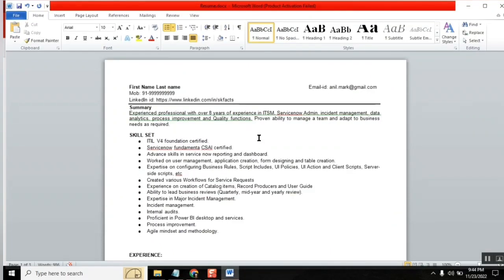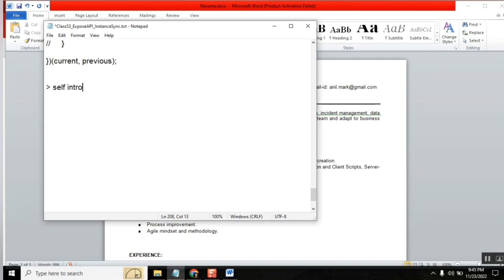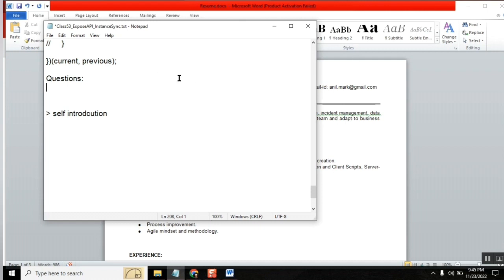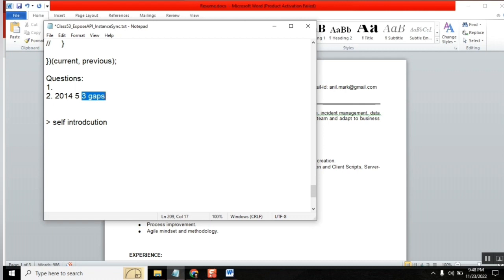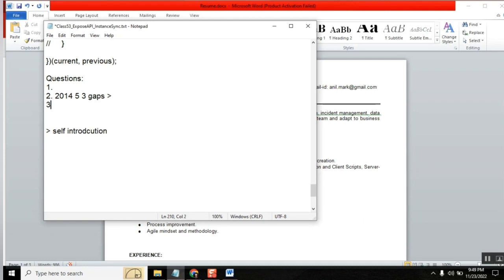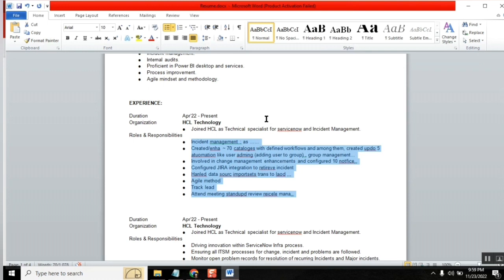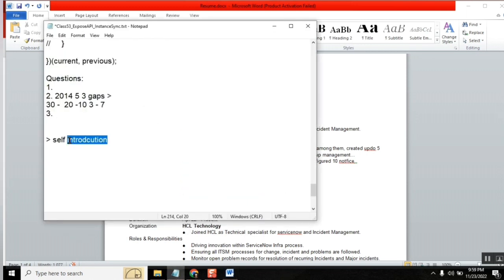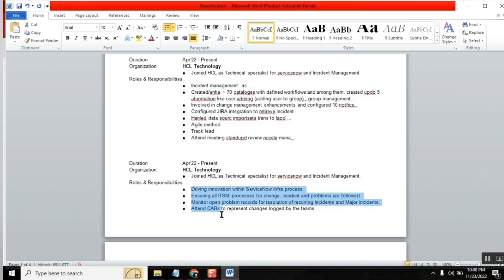Project Description in Resume